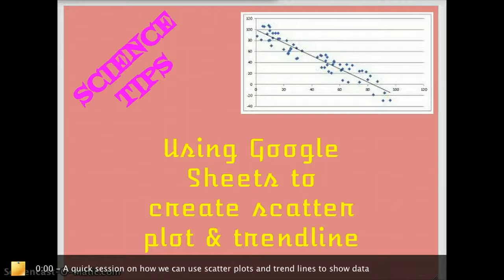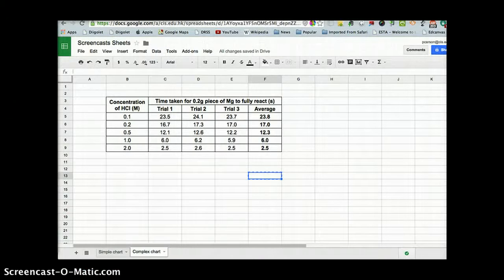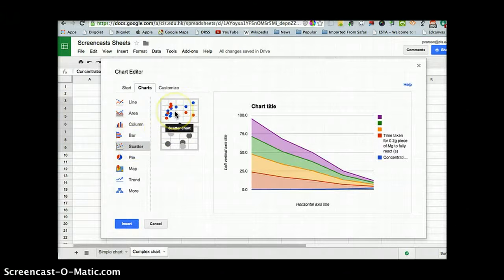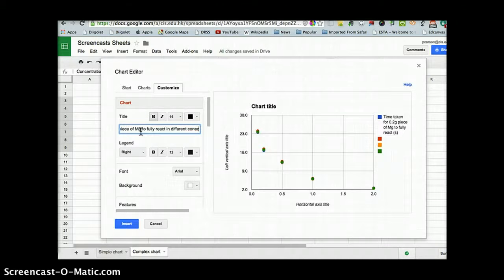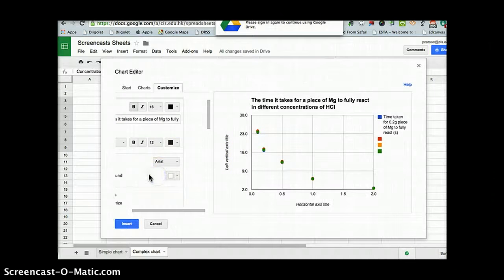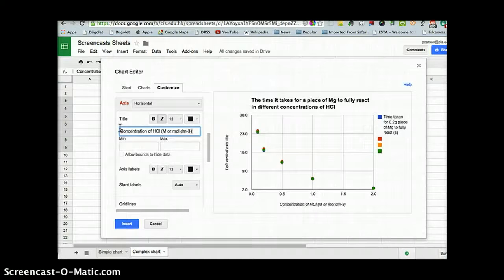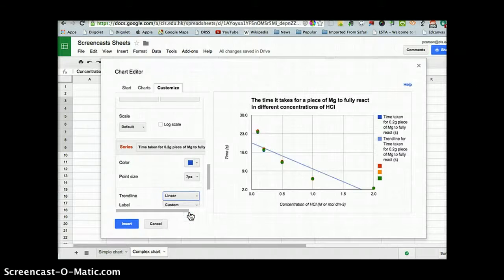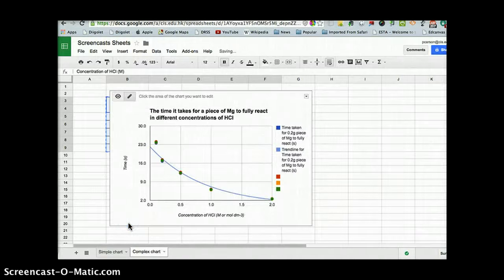How to show data using scatter plots and trendlines NEW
An instructional look at how to use google sheets to create charts. I developed this for my students as a way to remember how to do this for science reports.